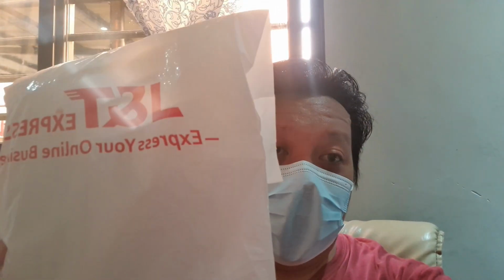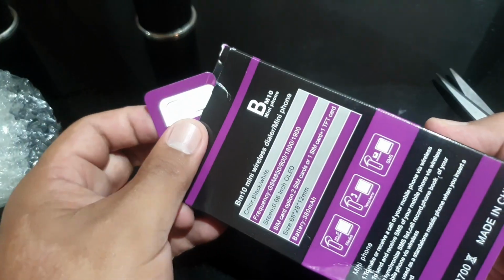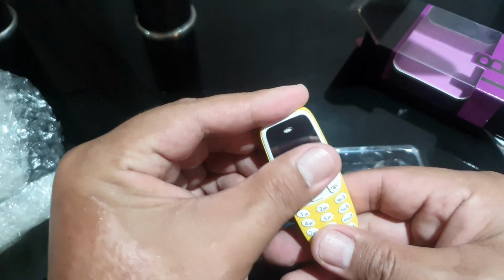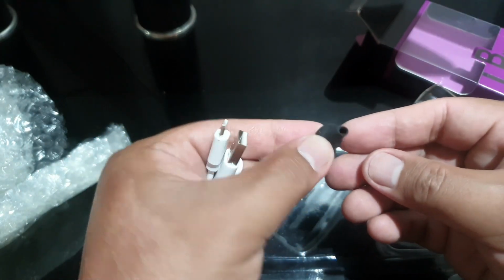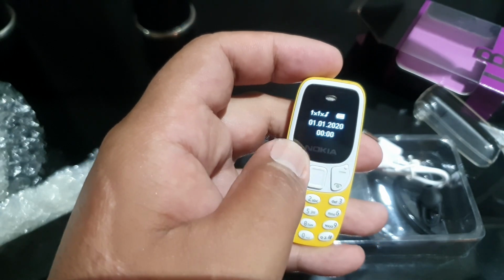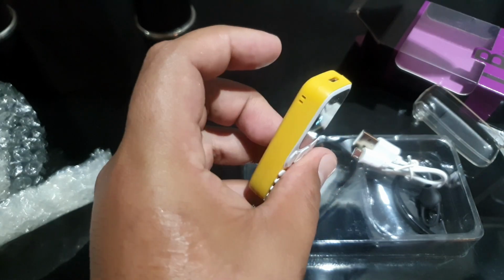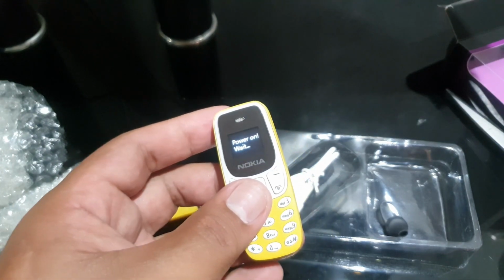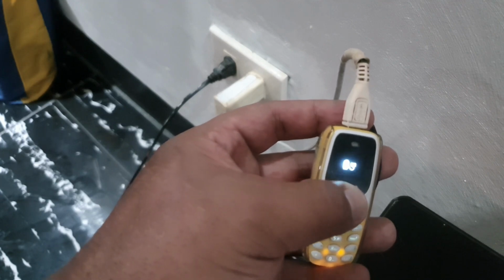BM 10 MINI PHONE| Unboxing and Review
In this video we are going to unbox and make a small review of one of the smallest phone if not the smallest phone in the market, its a cute little thing but its actually working., watch and enjoy.